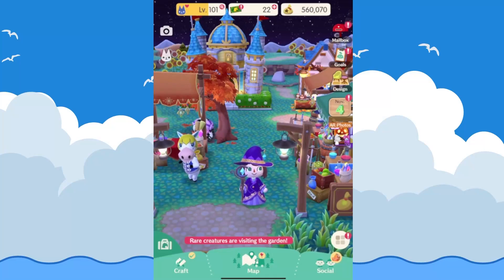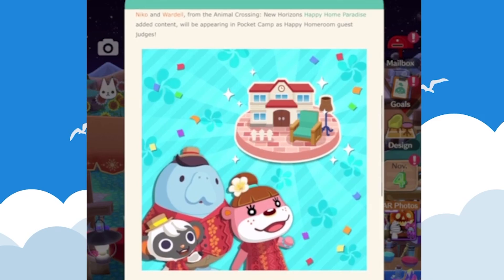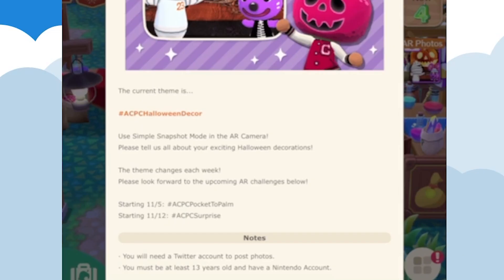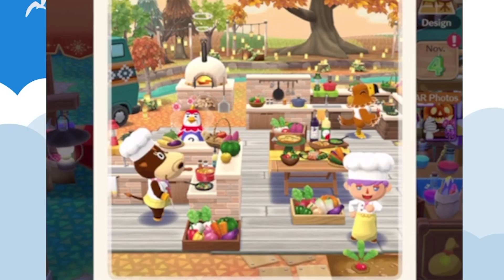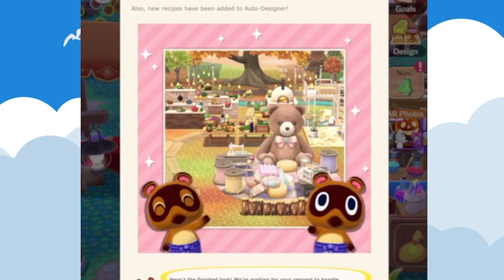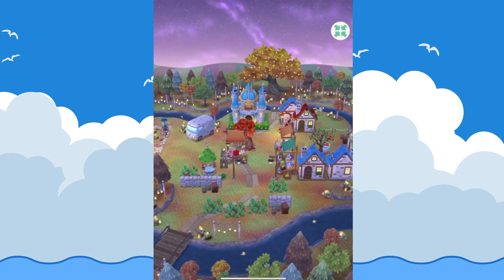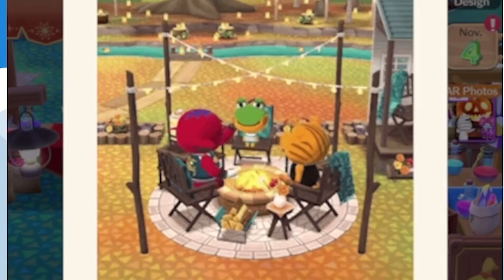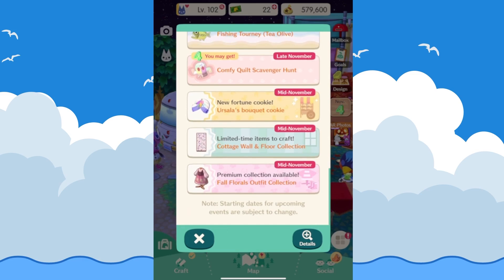UPDATE Overview for NOVEMBER in Animal Crossing Pocket Camp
Going over all the events currently out and upcoming ones for later this month! Are you excited for any of them?

🎤Gaming/Recording Gear⤵
Animal Crossing New Horizons

🗺️ Creator ID & Dream Address⤵
Southperry:
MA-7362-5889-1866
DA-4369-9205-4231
Orne:
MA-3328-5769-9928